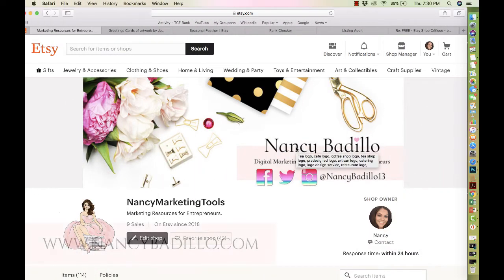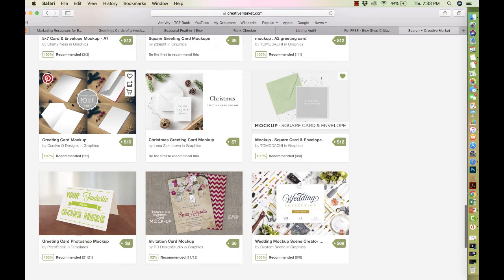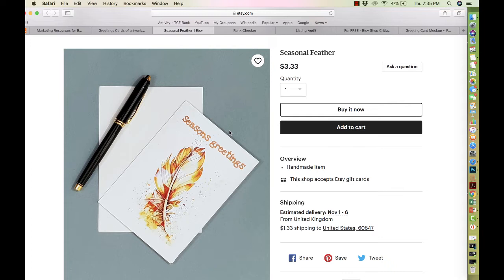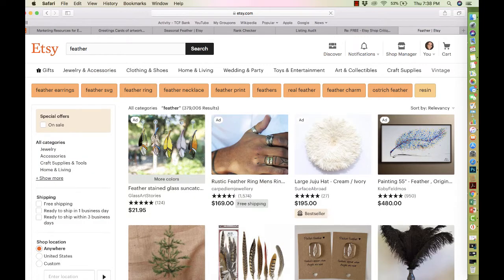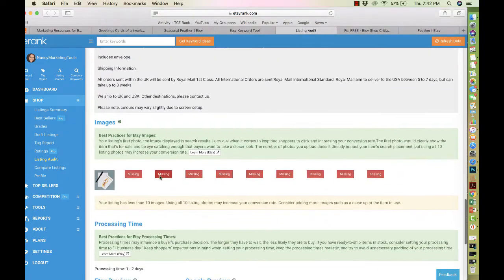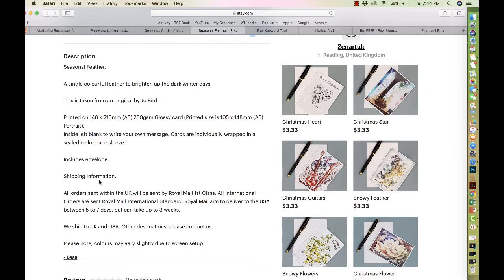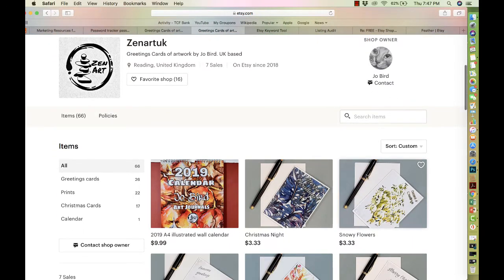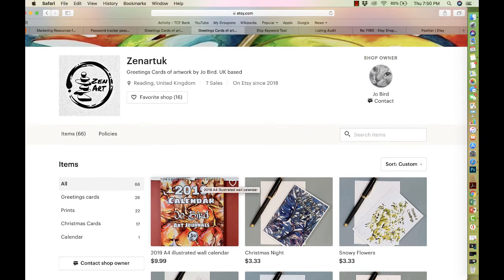Etsy Shop Critique | Etsy SEO Tips | Etsy Helper